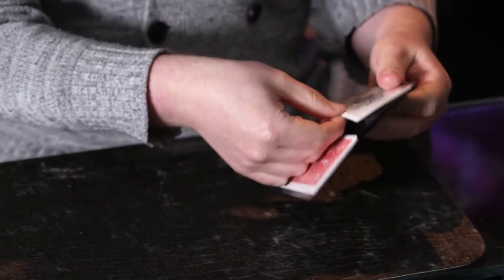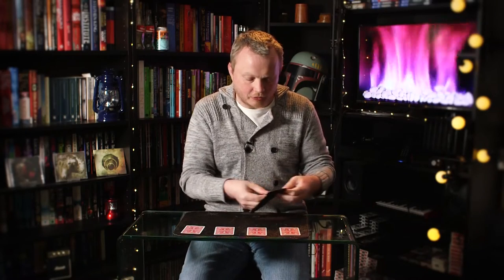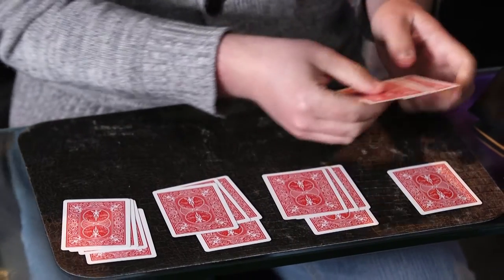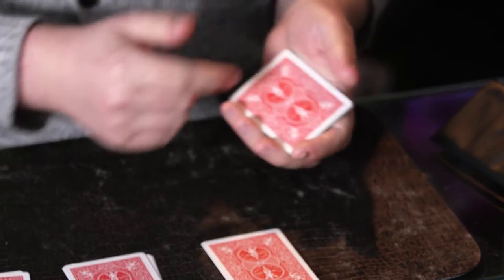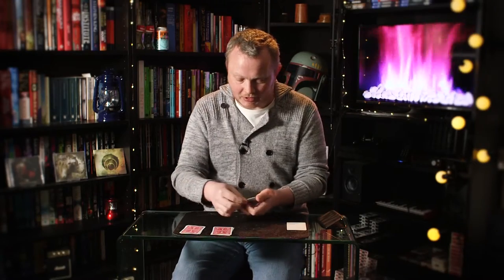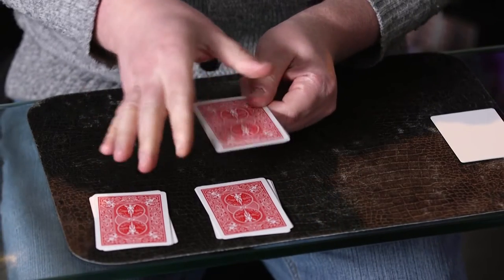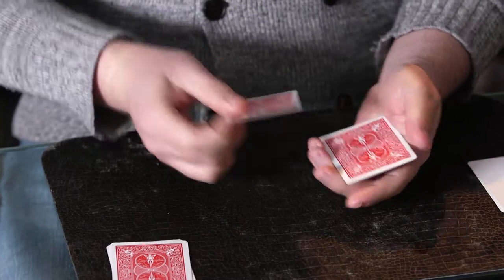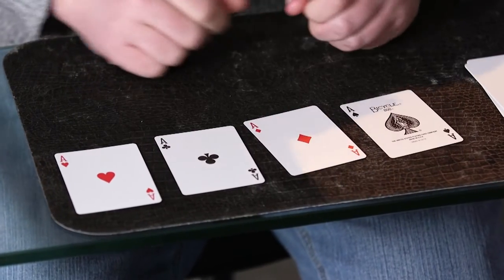Blankety by Liam Montier TRAILER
'Blankety' has less to do with blankets than the name might suggest. It is, in fact, one of the most ASTONISHING assembly effects we've ever seen. Four Jokers are covered with some blank cards, and one by one, they visually 'jump' across to the packets, each vanishing from its own space and appearing in the next one along, until all four of them assemble into the last packet... or do they? Is this vague language concealing a HUGE kicker finish! Maybe! (Spoiler alert - it is.)

With simple handling, crystal clear plot and easy reset, this magic-laden monster routine is equally ideal for professional use, or for busting friends brains at a pub, club or school!

No extra cards! No sticky stuff or roughing stuff! No fiddly gaffs! No kidding!